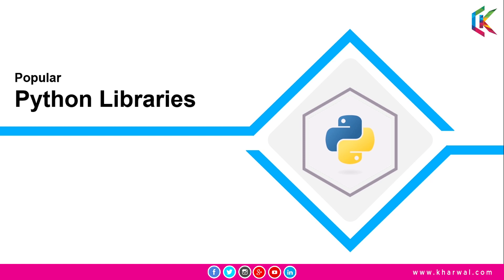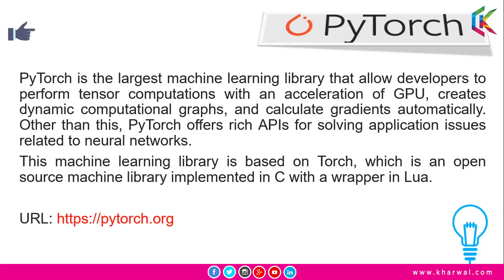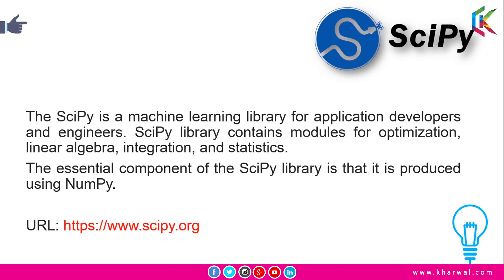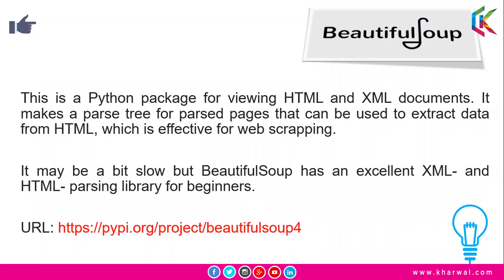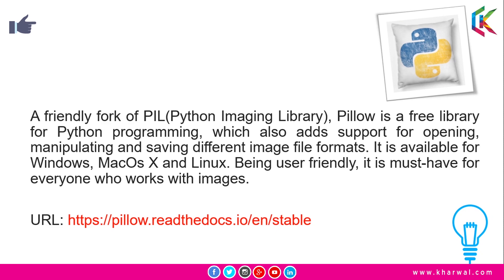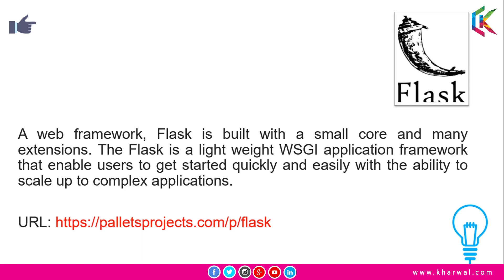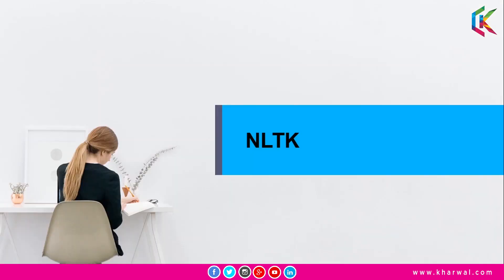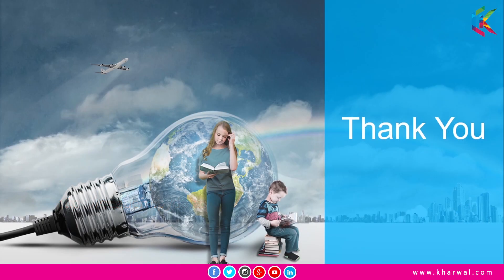Popular Python Libraries in Python